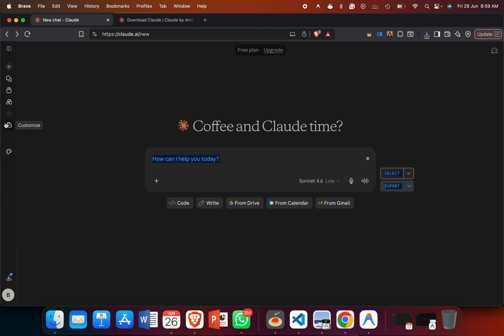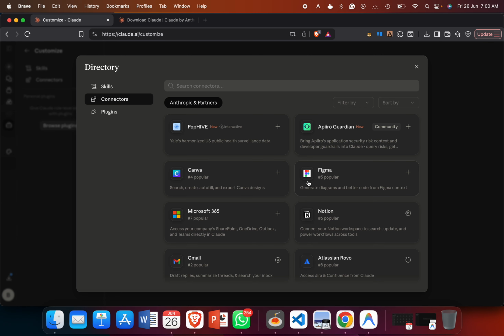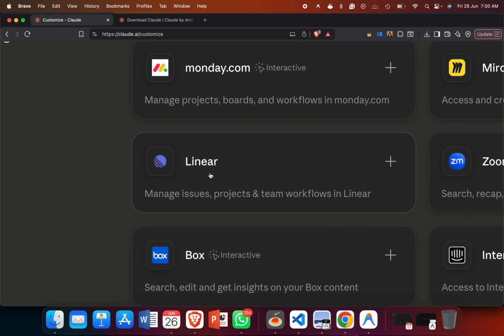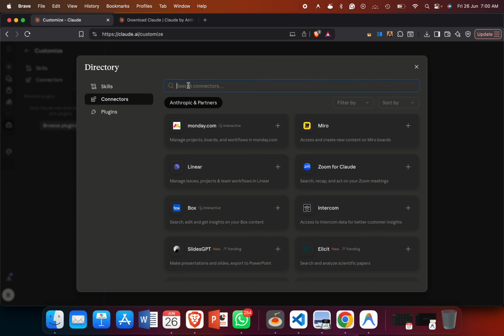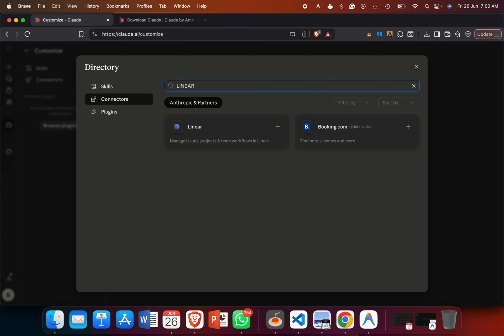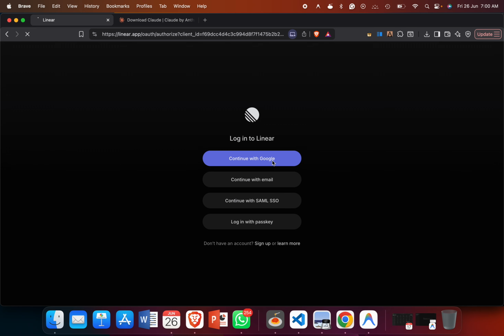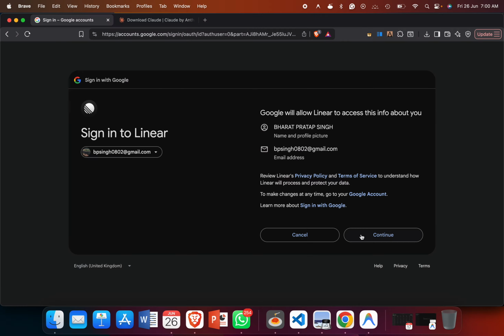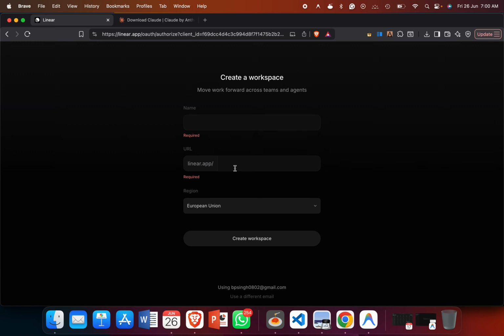How to Set Up Linear MCP with Claude Code | Linear MCP Claude Code Tutorial (2026)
Learn to configure Linear MCP with Claude Code through our expert tutorial. Ideal for 2026, it provides clear instructions for successful implementation.